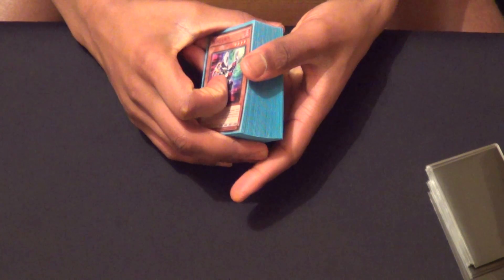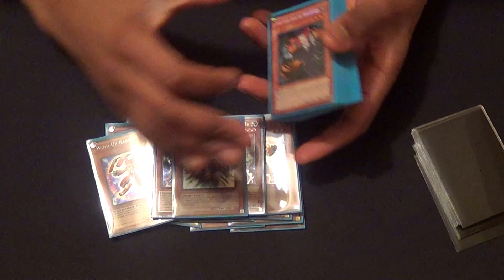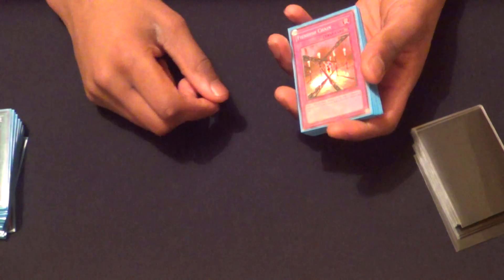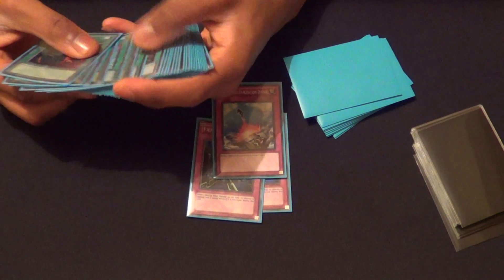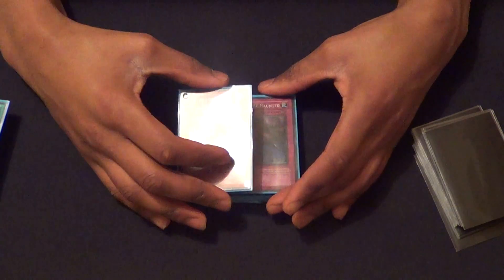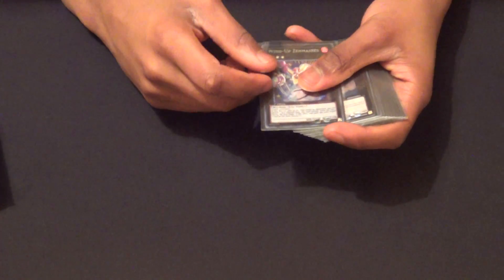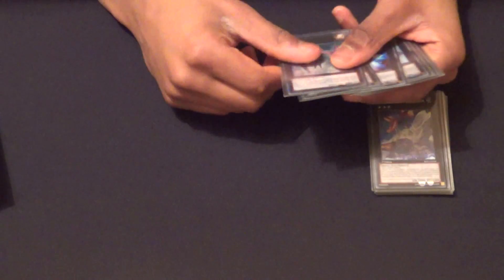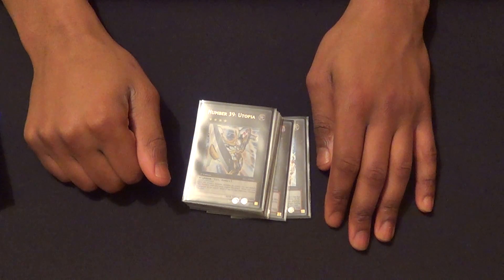Team Mate Ben's Wind-Up Deck Profile